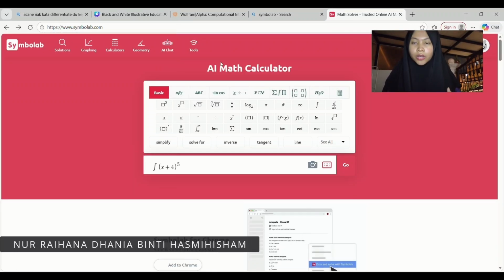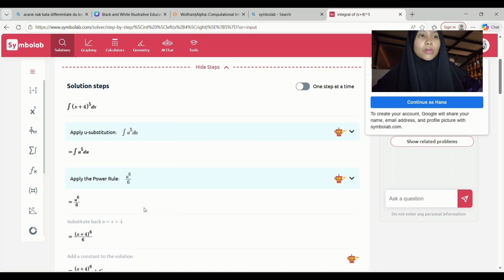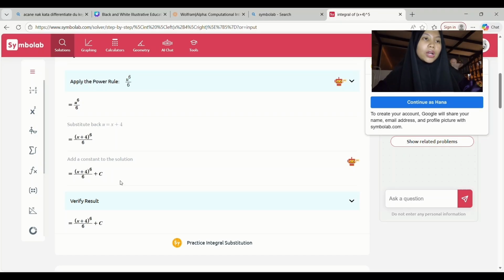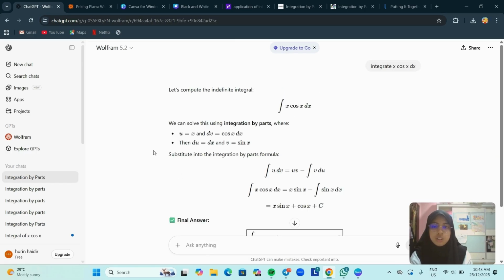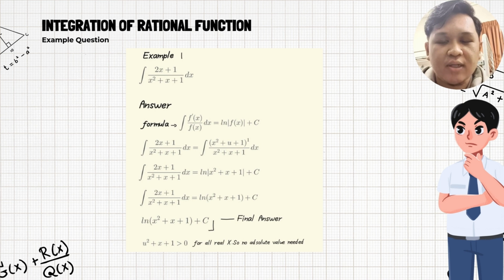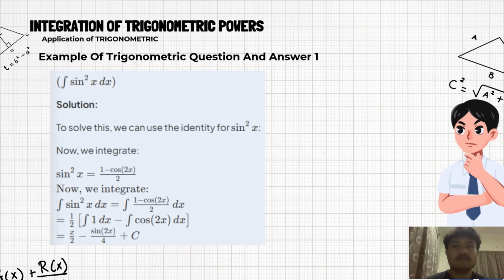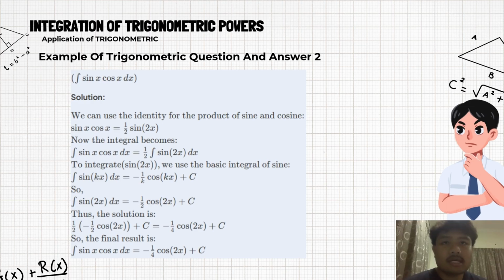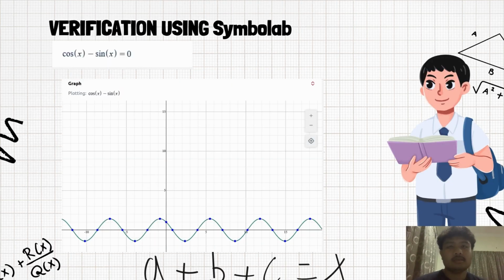Demonstration of how to used AI to Verify Answer_Infinity Minds Groups